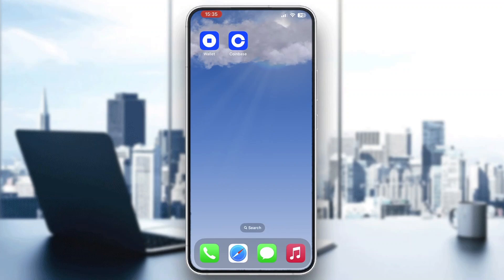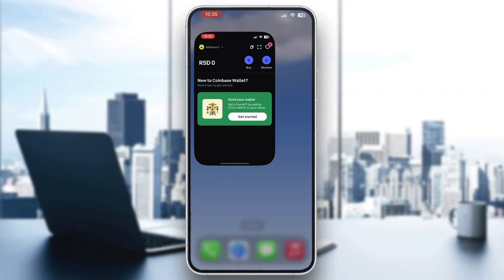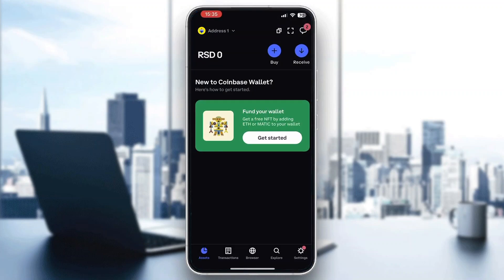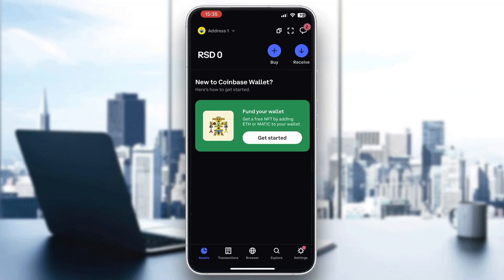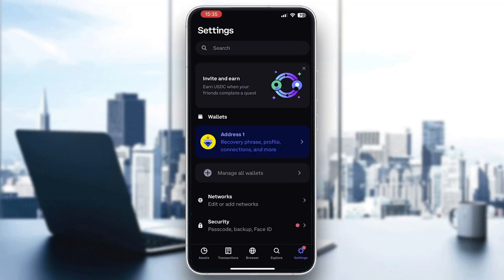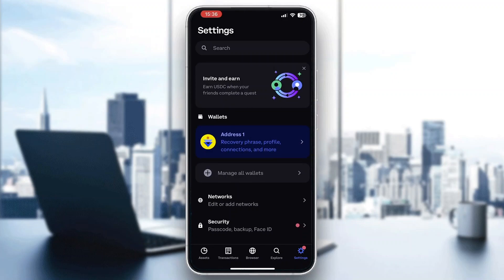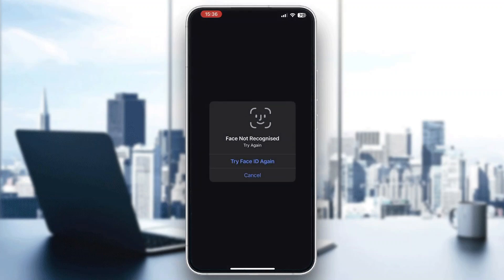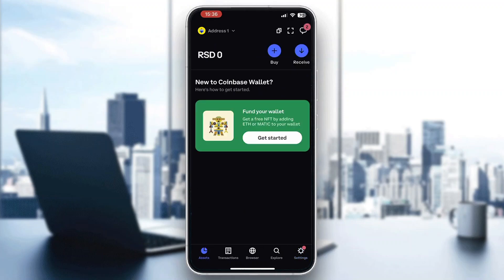How To Find Coinbase Recovery Phrase Tutorial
Today we talk about find coinbase recovery phrase,coinbase wallet,recovery phrase,coinbase wallet app,coinbase wallet tutorial